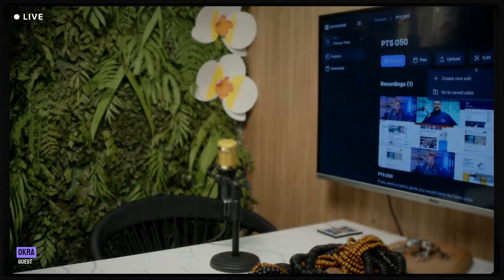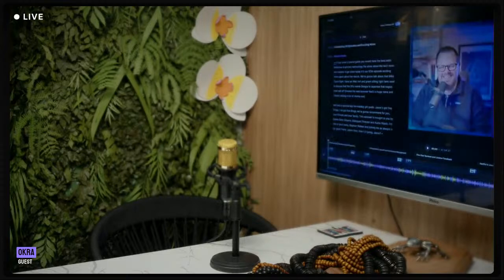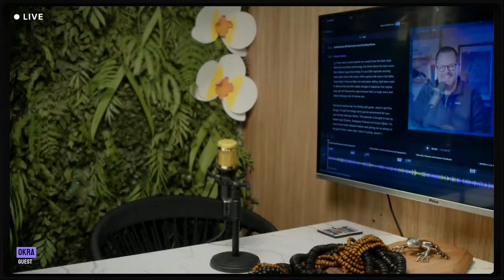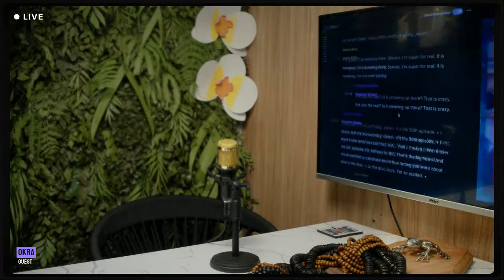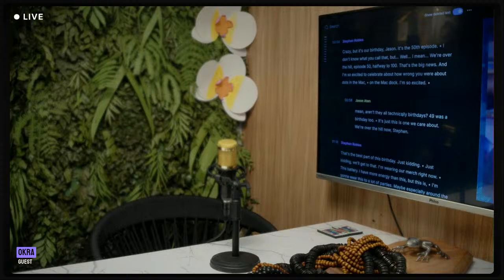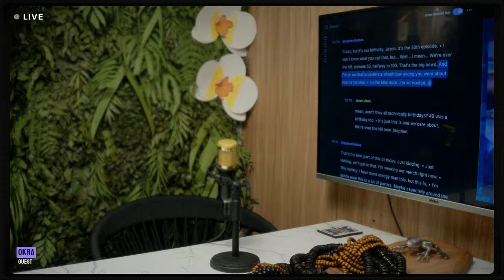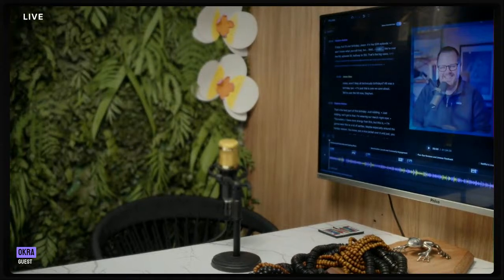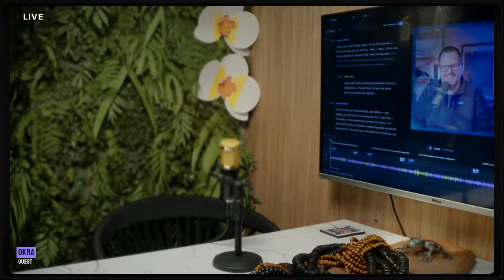Welcome to our live show!